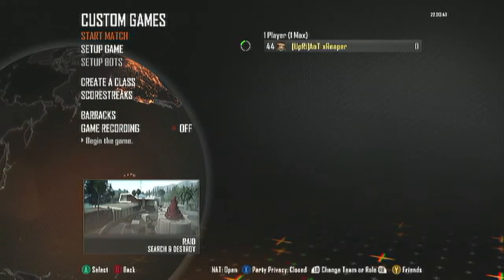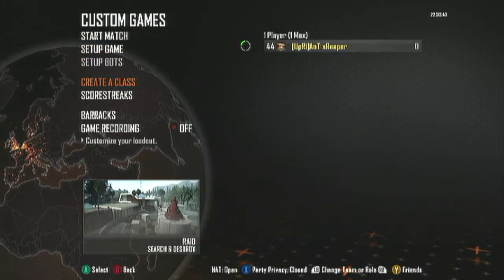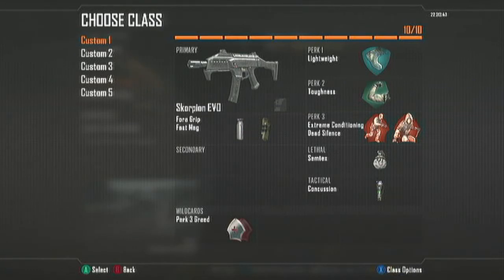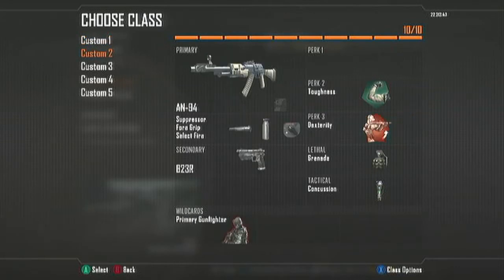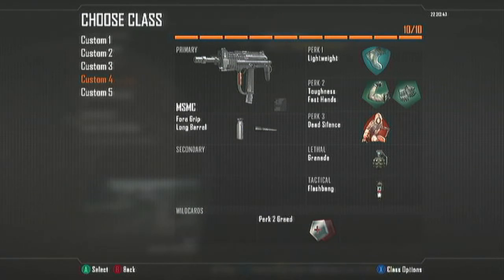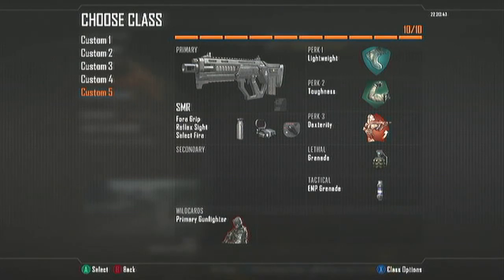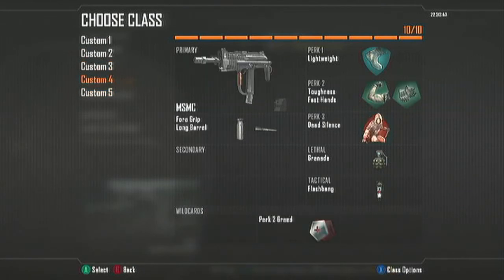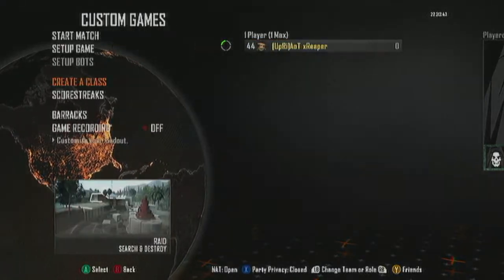Black Ops 2 Gamebattles: Reaper's Classes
Let's get 15 likes for this video!